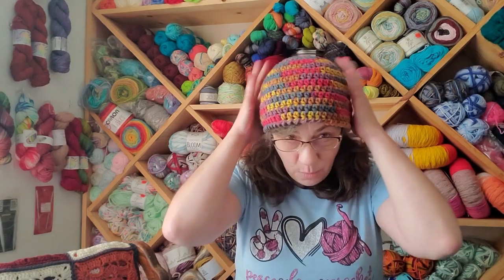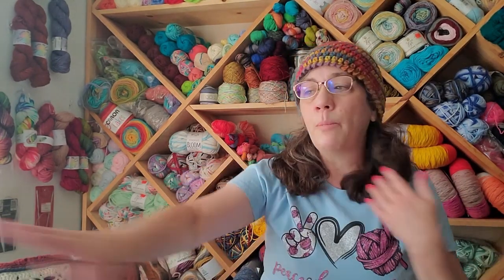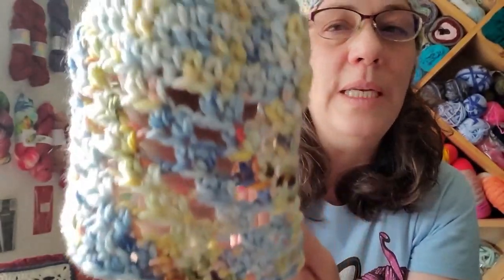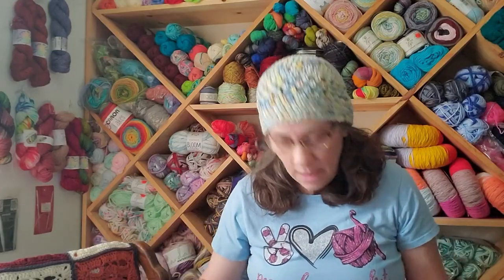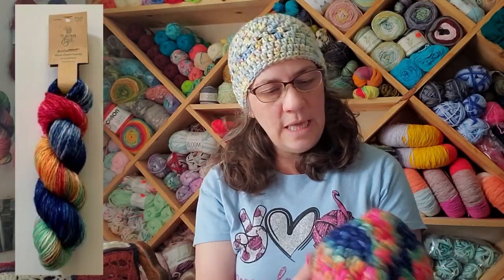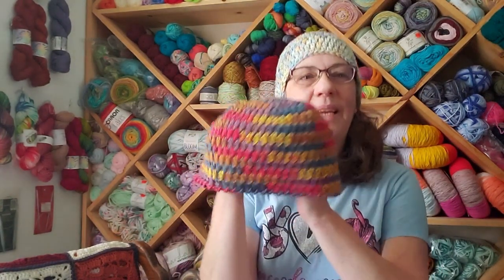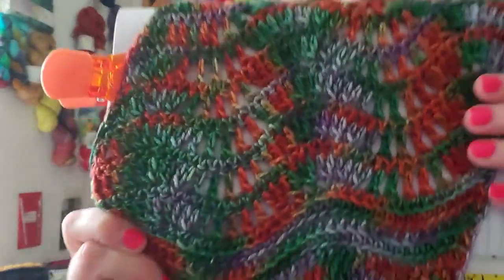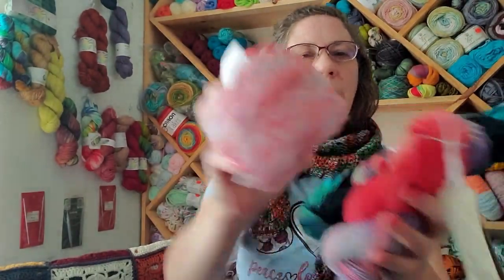Crochet with Yarn Bee Bulky weight hanks and a Hat pattern changed up. Bonus at the end.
Hi Everyone!  In addition to the hats in today's video, I tossed in a scarf at the end made with LMFA yarn that I've been waiting to use.  So stay with me til the end to see that beauty!!  The majority of the video will show you some hats I've made with Yarn Bee Bulky Hand Dyed Hanks.  I purchased the yarn from Hobby Lobby during their clearance sales.  If you have this yarn and wondered what to do with it, maybe this video will help you decide.  Find the link below to my favorite 5 weight bulky yarn pattern tutorial.  I like that you can make changes and get something just slightly different, which is what I have done over the 8 hats I made for this video.  It's never too early to get ready for winter!  Thanks for your interest!  I love to laugh and try to bring a smile to your face with each video.  Have a BLESSED day!